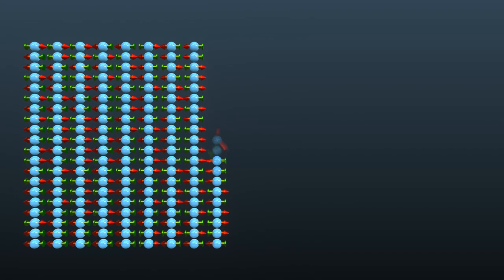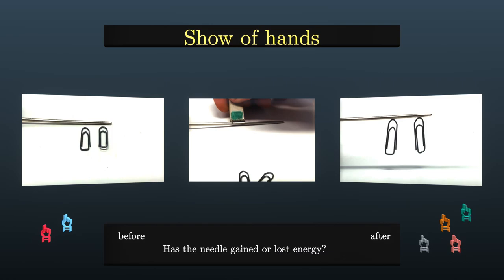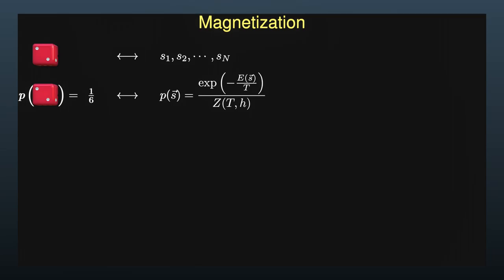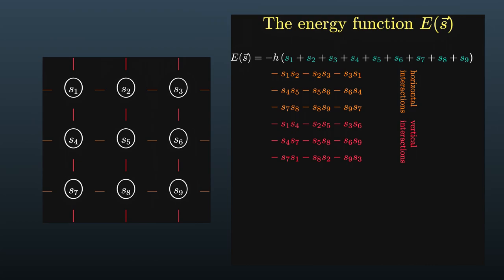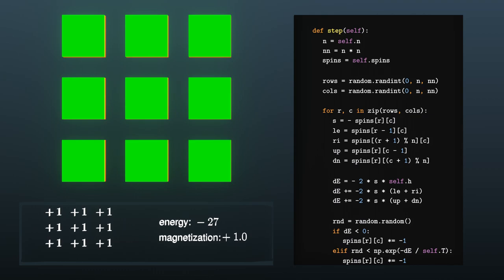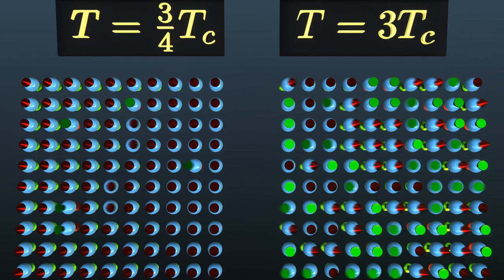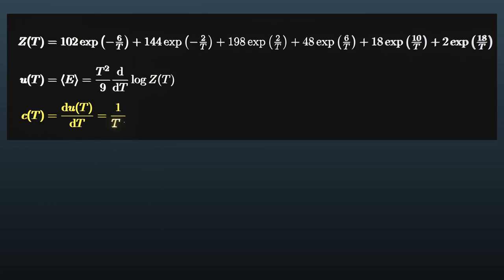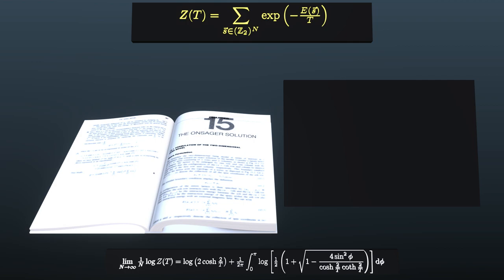The hardest sum aka the Ising model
Summary:
The partition function of the Ising model is presented and investigated and the road is paved to the famous and incredible solution found by Onsager in 1944.
Besides explicit calculations of the partition function for small lattice sizes a simulation is created and physical quantities such as magnetization and heat capacity are introduced and their behaviour is studied near the phase transition. Results from the partition function are compared to results from the simulations.

Content:
0:00 How do magnets work?
0:37 Spins
1:05 Introduction to the hardest sum
3:08 Summer of Math Exposition
3:45 Magnetization (Experiment)
4:15 Show of hands
5:20 Curie temperature (Experiment)
5:59 Phase transition inside the spin model
7:40 Expectation values (Dice experiment)
8:56 Magnetization as expectation value
10:53 The 3x3 partition function
14:33 The computation with Mathematica
16:35 The simulation of the 3x3 model
19:29 The ergodic theorem
20:42 The comparison: Partition function vs. Simulation
22:05 Phase transition
22:53 The heat capacity (Experiment)
26:01 The heat capacity as expectation value
27:13 The comparison: Partition function vs. Simulation 2
28:43 Let's make the lattice larger - Onsager's solution
31:40 Solution 1: Algebraic solution
33:00 Solution 2: Combinatorical solution
34:00 Words of Gratitude

Correction:
24:03 The energy values at the axis are too small by a factor of two. They should read 36kJ, 72kJ,...

References:

The link to the book:
title: Introduction to statististical physics
author: Kerson Huang
publisher: Taylor & Francis

blendermath: unpublished python library that I use as a manim-like interface to create the animations

is a library that was used to automatically write the mathematica script, presented for the computation of the 3x3 partition function

And last but not least the link to the mathematica notebook that can calculate the partition function for small lattice sizes: